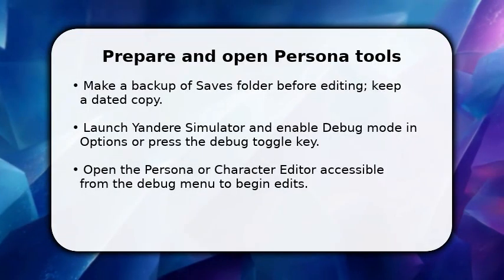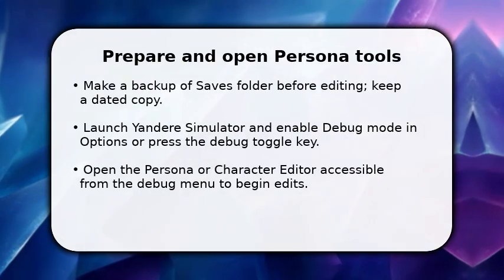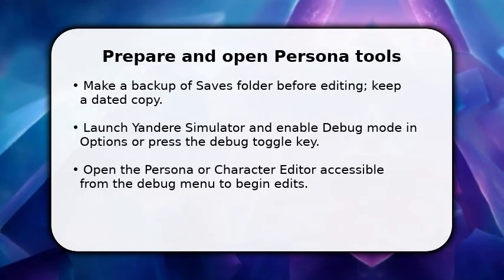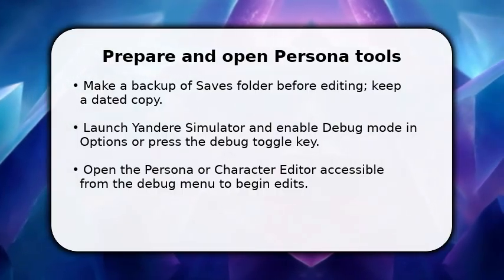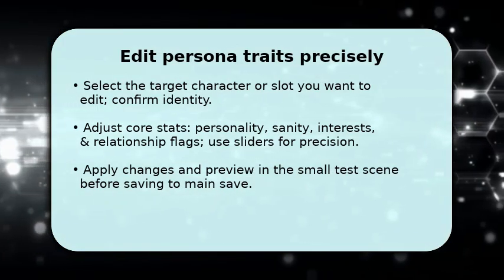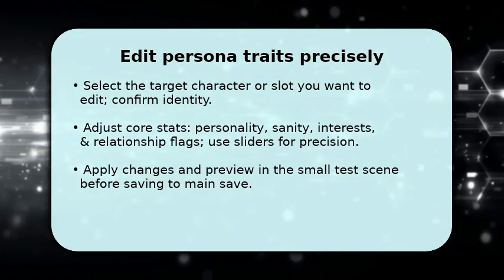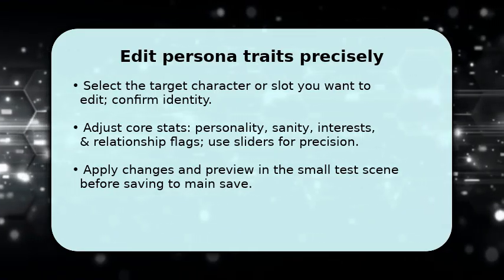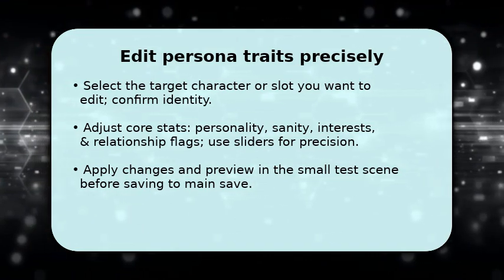How to Change Persona in Yandere Simulator (easy Method)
Dive into the world of Yandere Simulator and master a new persona with ease. This tutorial guides you through simple steps to switch characters, enhancing your gaming experience without complex procedures.